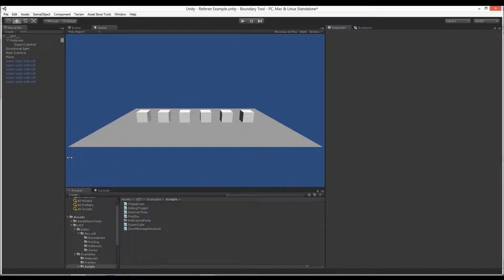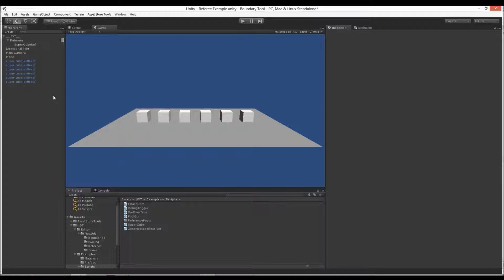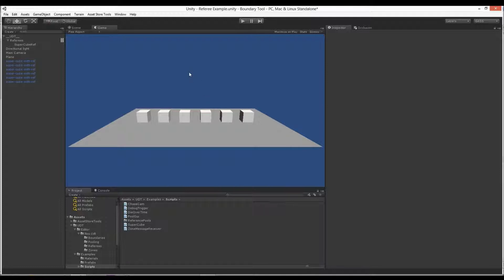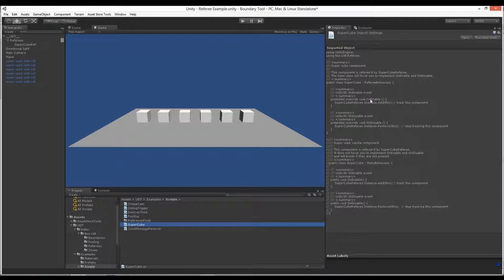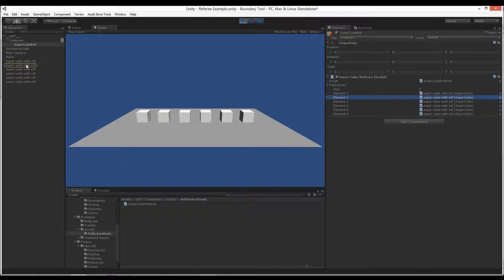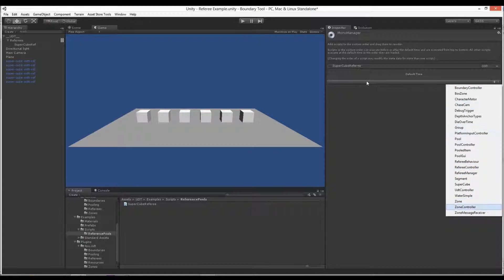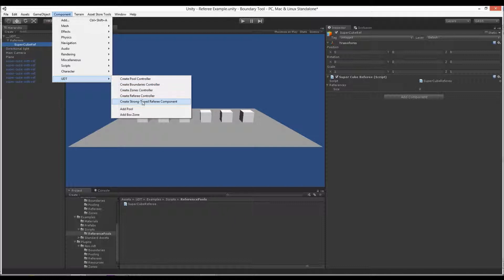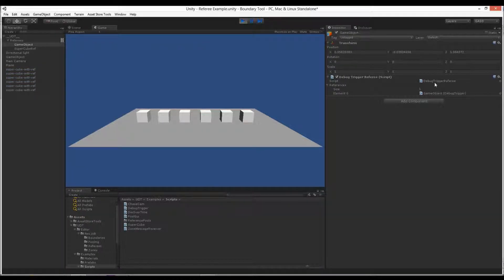Referee Demo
In depth overview of the Referee System and how it improves runtime performance.  This is a recommended best practice from Unity performance engineers.